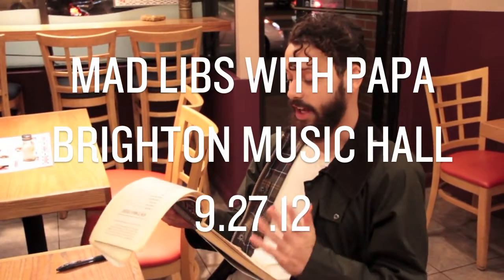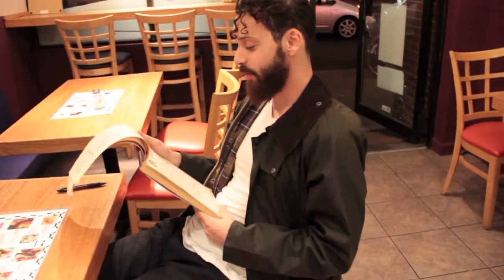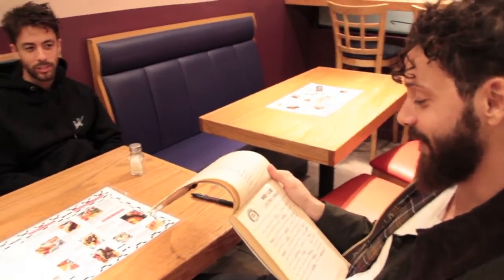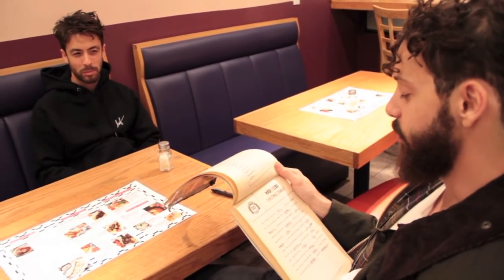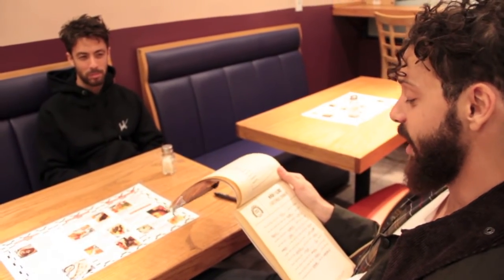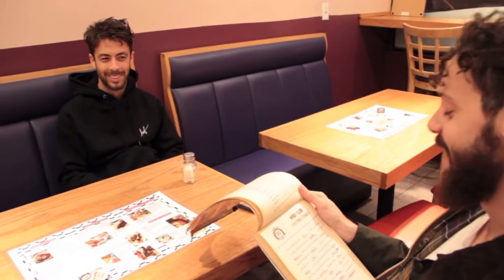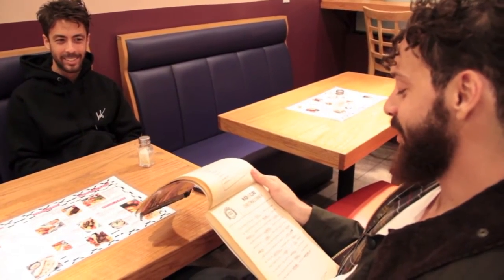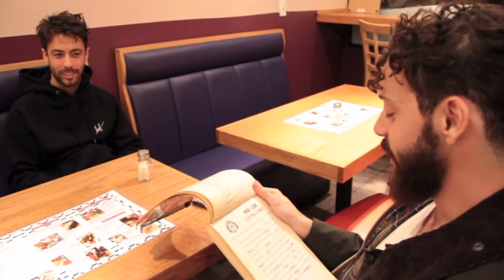Mad Libs with Papa, part 2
Papa came to Boston on 9/27, and we gave them an activity before the show! Watch the story unfold.